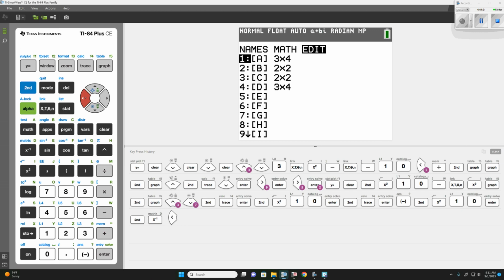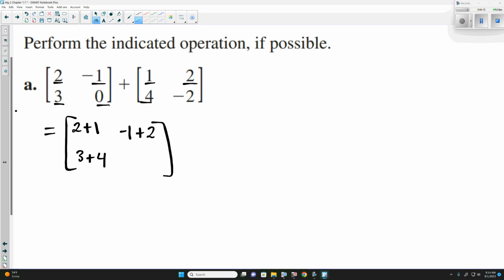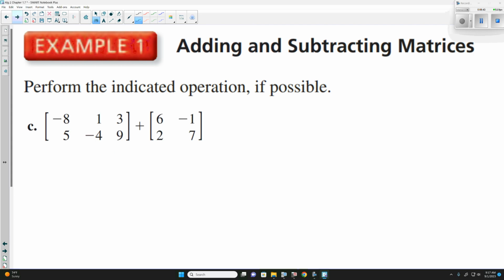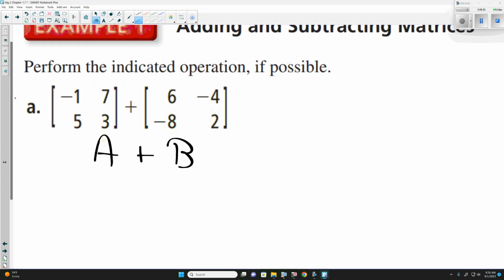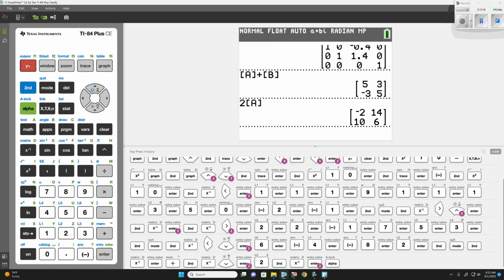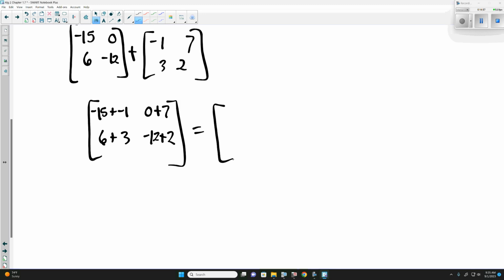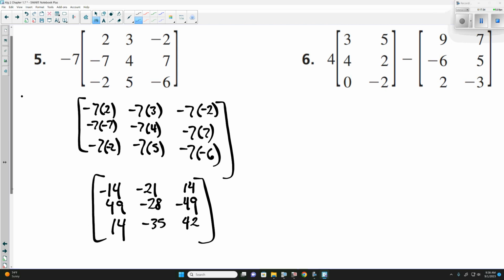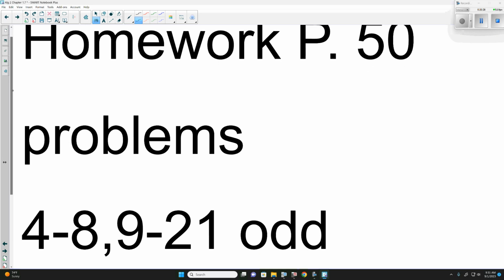Algebra 2 Chapter 1.7